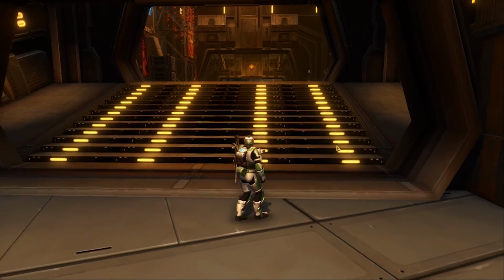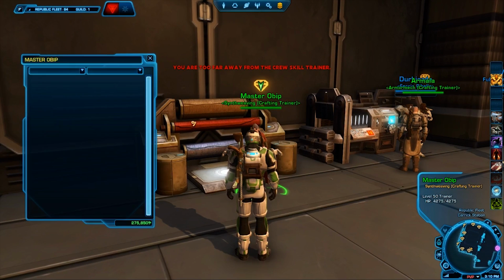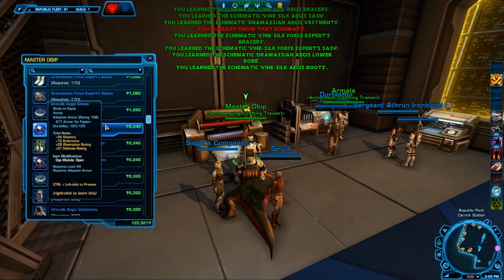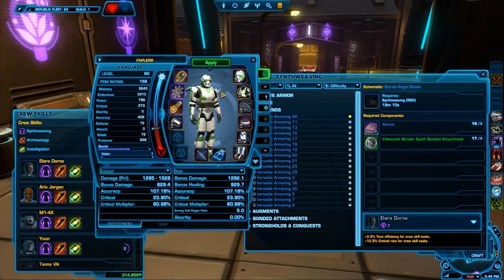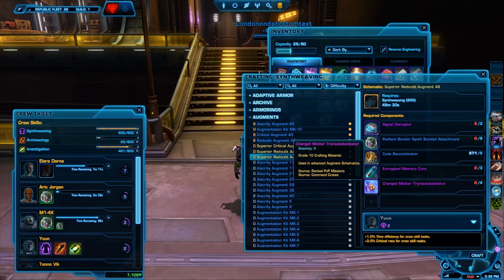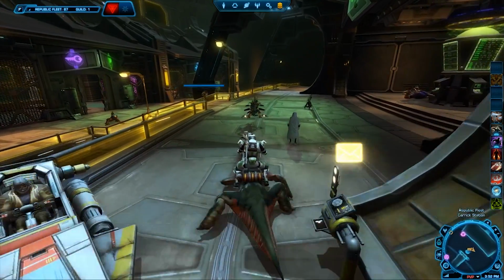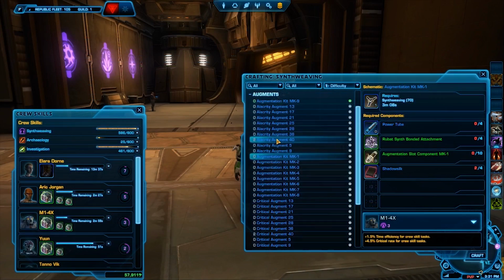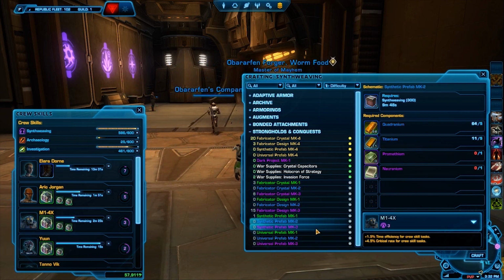SWTOR Ultimate Crafting Guide - Synthweaving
Don't forget to kick that like button in the face! Don't worry if you miss and hit the dislike, i'll forgive you. this time.

Star Wars: The Old Republic is a Free-to-Play*, award-winning BioWare Online RPG set
thousands of years before the classic Star Wars movies. Players team up with friends online
to fight in heroic battles between the Republic and Empire, exploring a galaxy of vibrant
planets and experiencing visceral Star Wars combat.